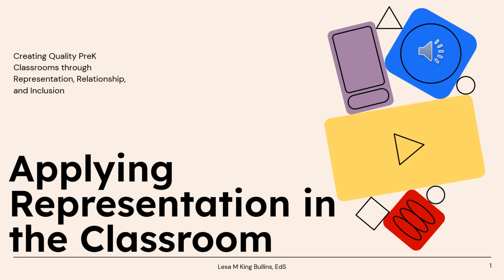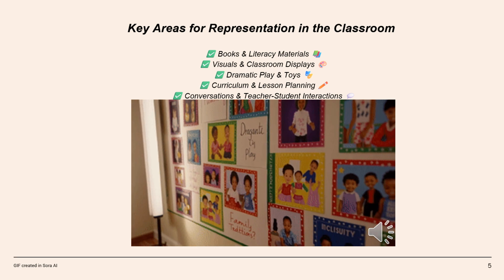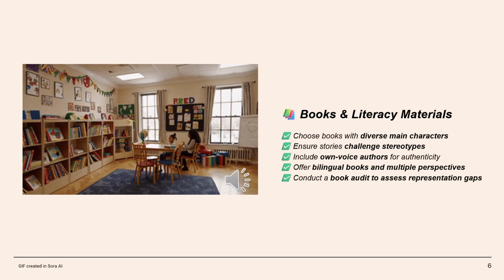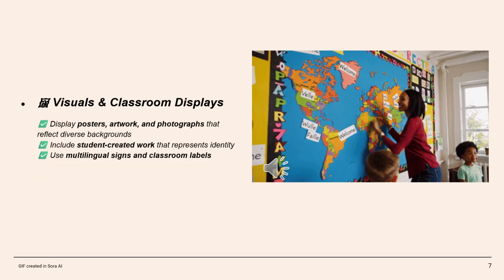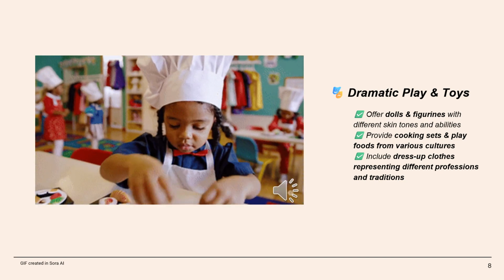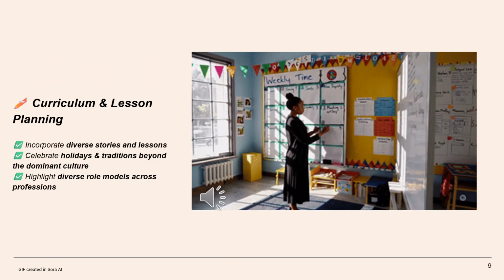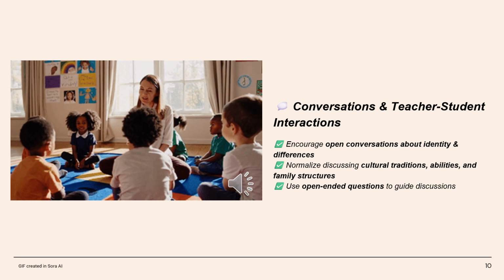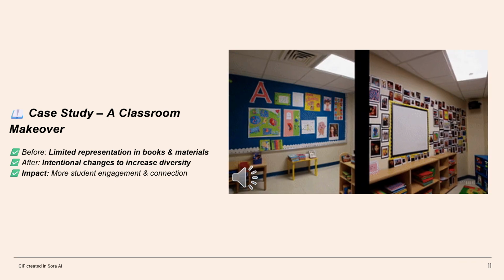Module 1 Lesson 3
Applying Representation in the classroom